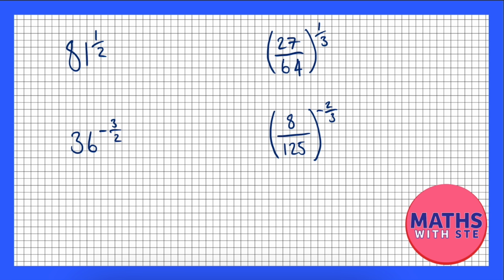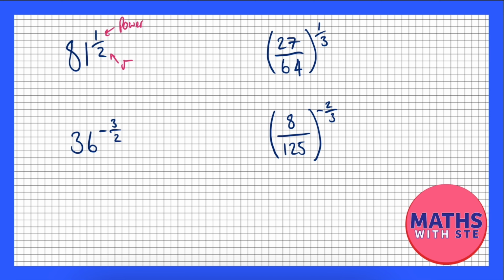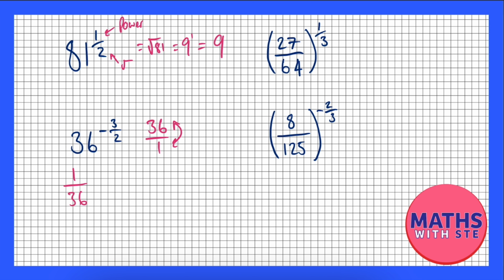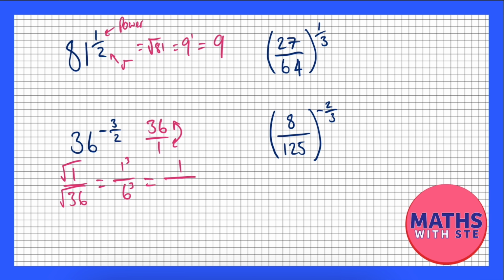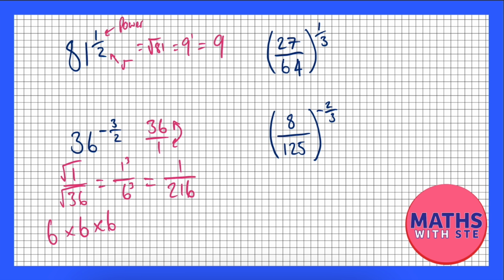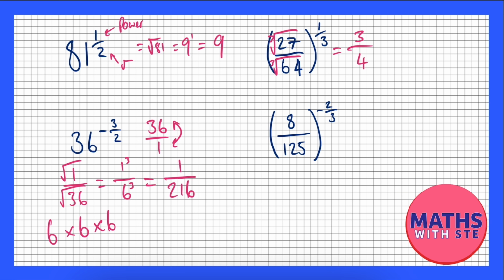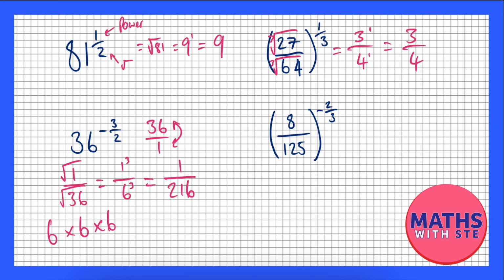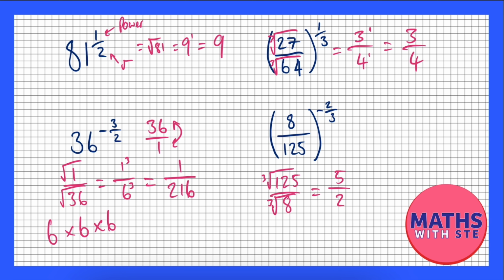Advanced indices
How to tackle indices questions on the Higher GCSE paper